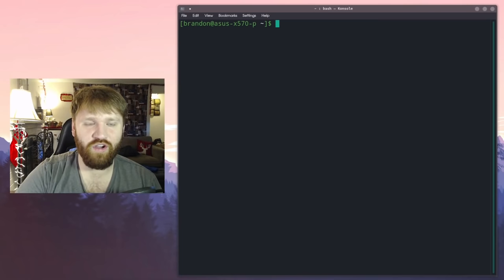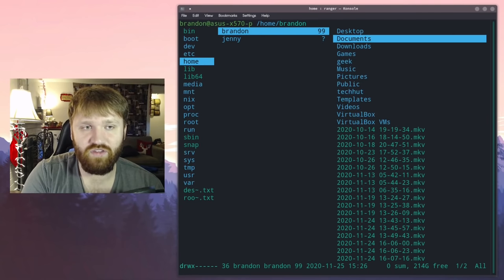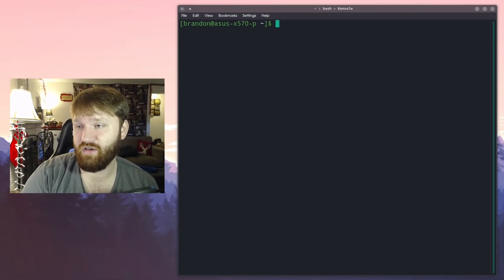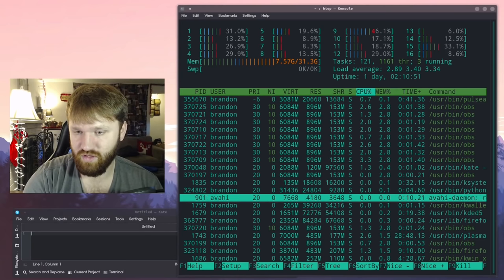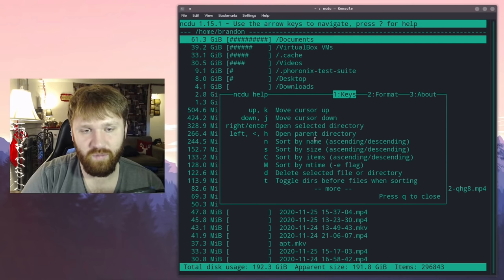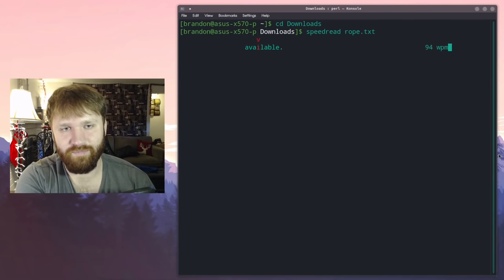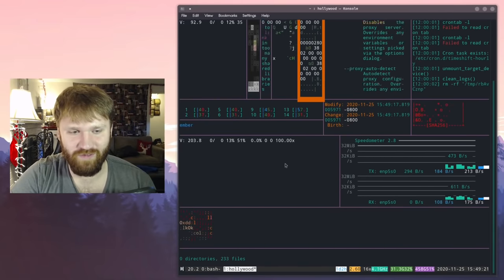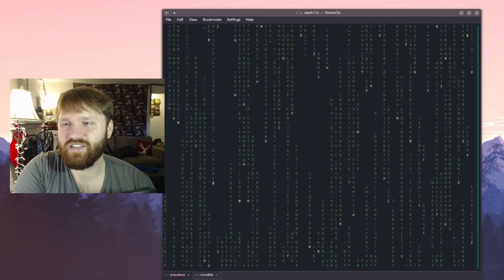7 AWESOME Linux Terminal Applications and Utilities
In this video we will overview some of the most useful apps that run within the Linux terminal. We will go over additions such as simple command additions to full file management systems in the terminal.